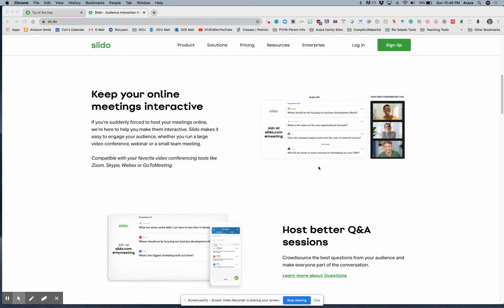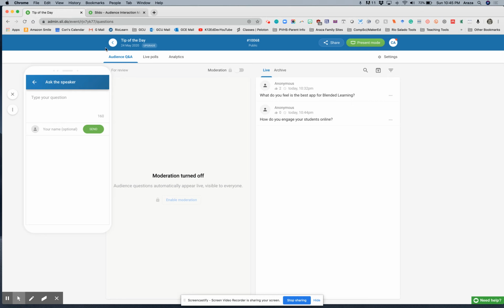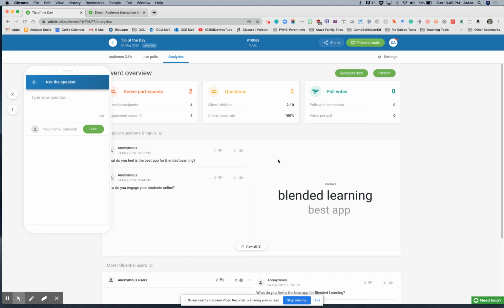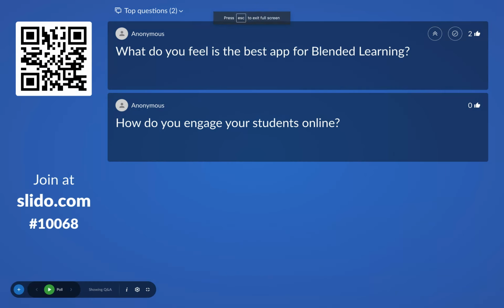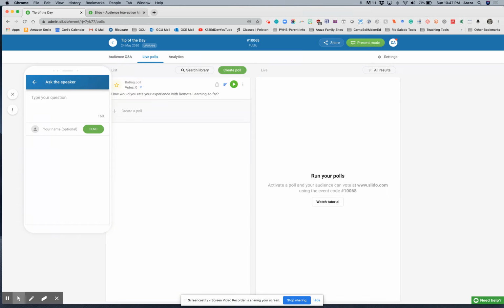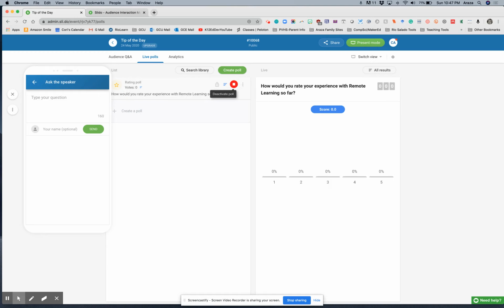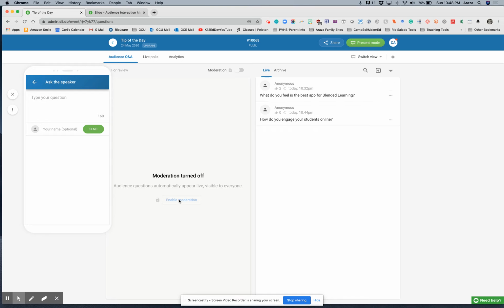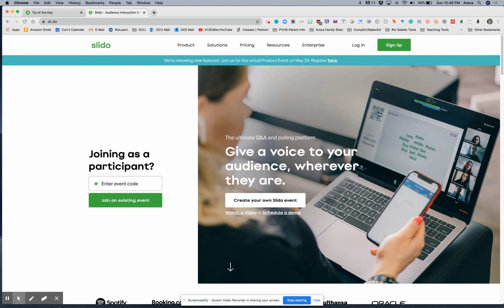Interactive Q&A Helps Create Blended Learning Success (Featuring Sli.do)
Use this interactive tool to increase participation in your virtual class. Students can respond to polls and questions in a quick minute so you can master online formative assessment.
Resource:
Slido.com